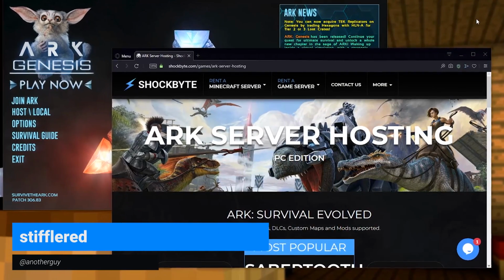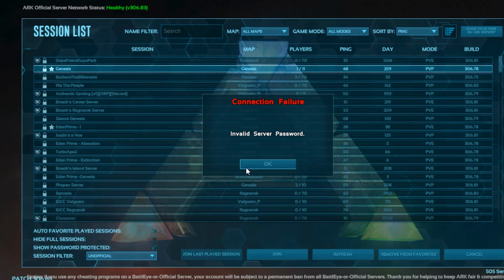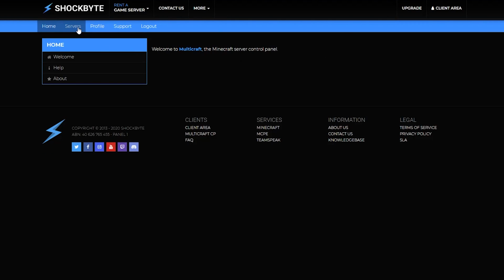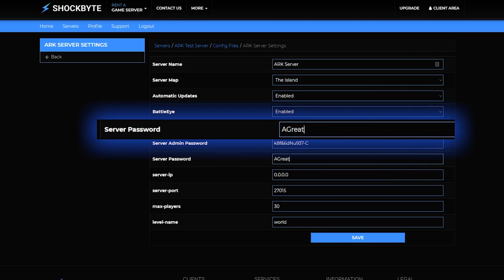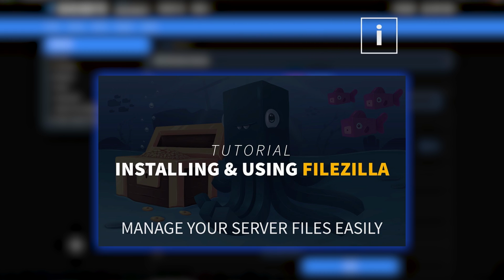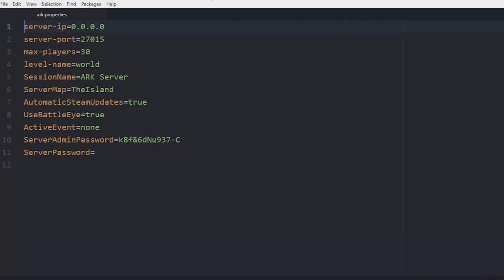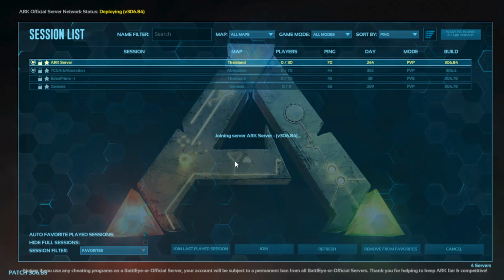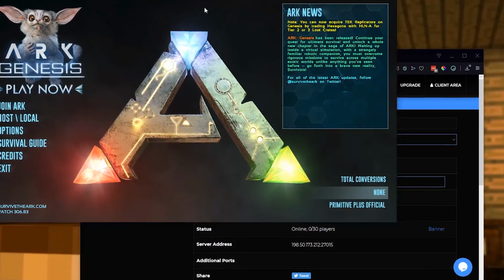How to Add a Password to your ARK: Survival Evolved Server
Want to make your ARK: Survival Evolved server private just for you and your friends? Here's how to set a password using our control panel or FTP.

Knowledgebase Article - "How to Set an ARK Server Password"